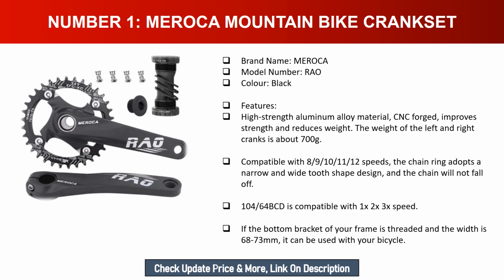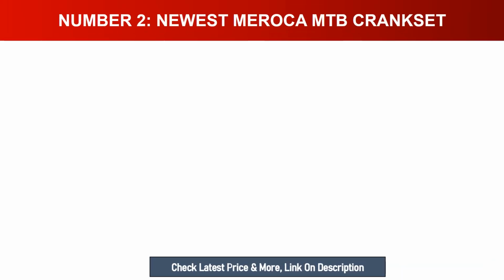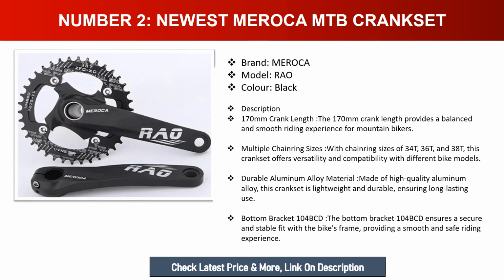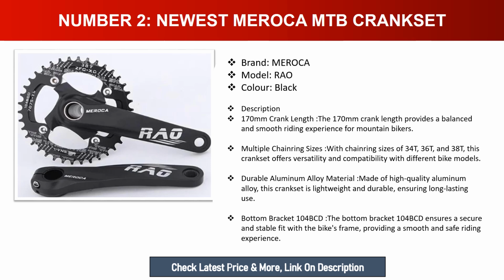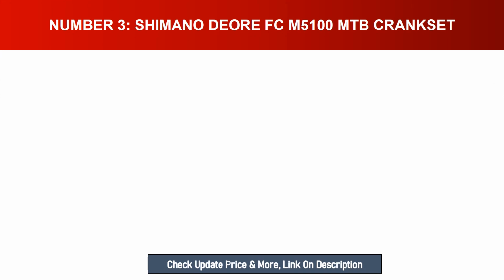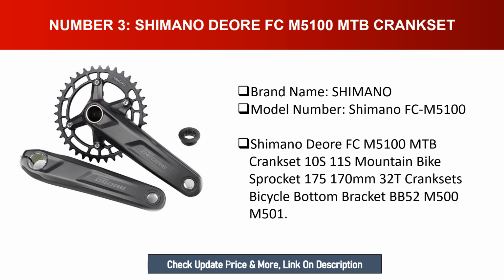Top 5 Best Bicycle Crankset 2024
Top 5 Best Bicycle Crankset 2024, Best Mountain Bike Crankset Reviews
Top 1. MEROCA Mountain Bike Crankset
Top 2. Newest MEROCA MTB Crankset
3. Shimano Deore FC M5100 MTB Crankset
4. GOLDIX Bicycle Crankset GXP MTB Bike Crank
5. GOLDIX Bicycle Crank Chainring 104BCD MTB Bike Crank

Are you searching for Best Bicycle Crankset?

Hey guys, I Am Joni, I have been working on AliExpress products for about 4 years. Hopefully, my experience and guidelines will help you best product choice.

Today I am going to reviews, Top 5 Best Bicycle Crankset IN 2024.